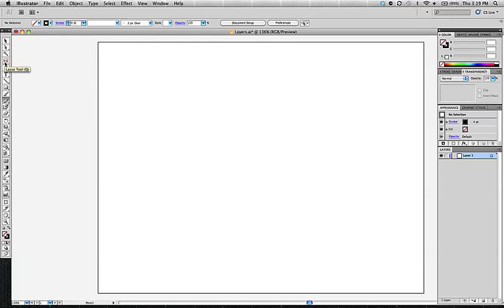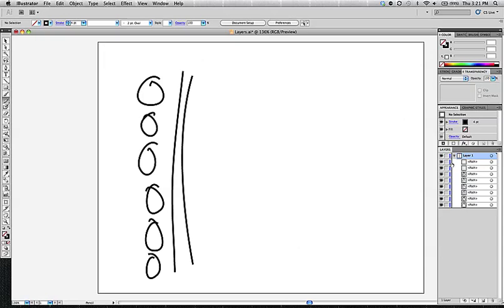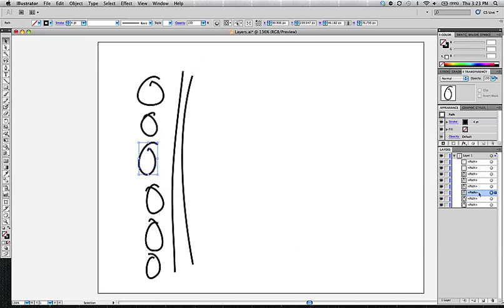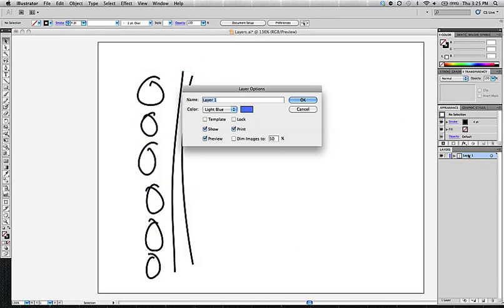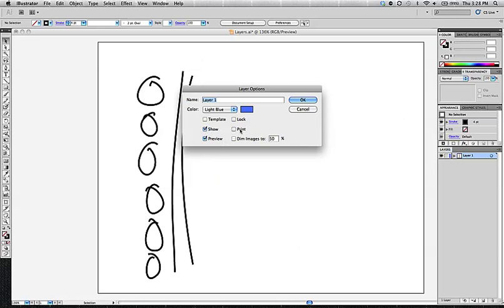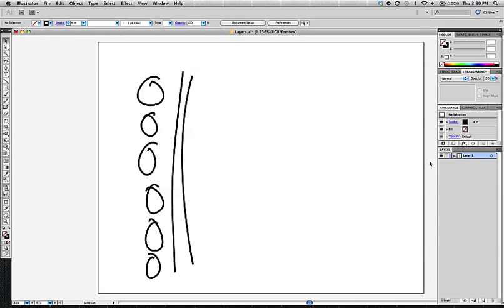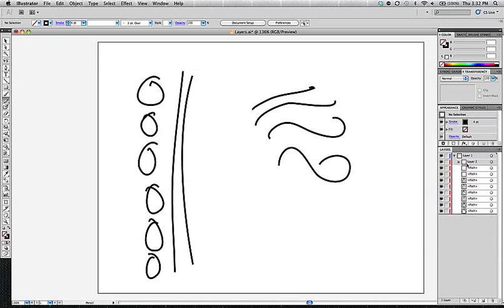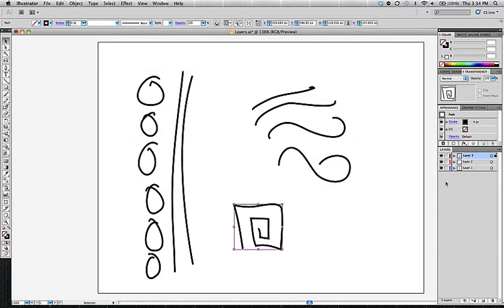02-02 Layers Intro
Managing layers and objects within them.